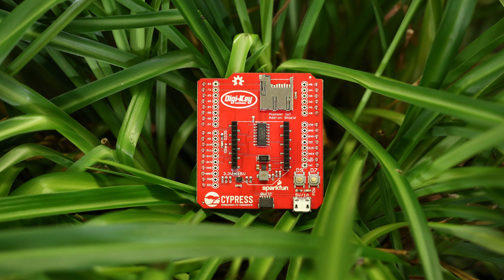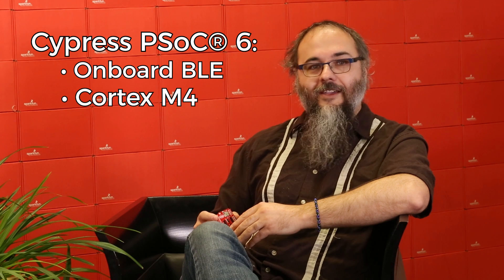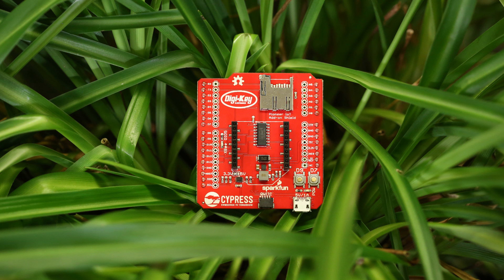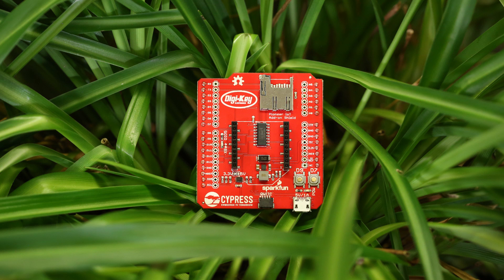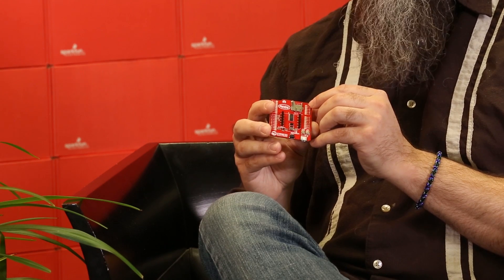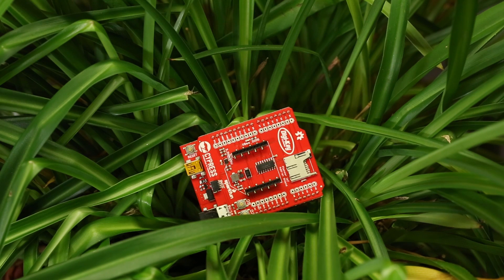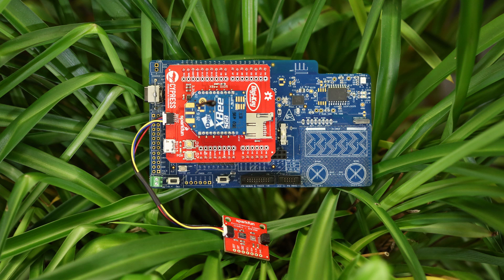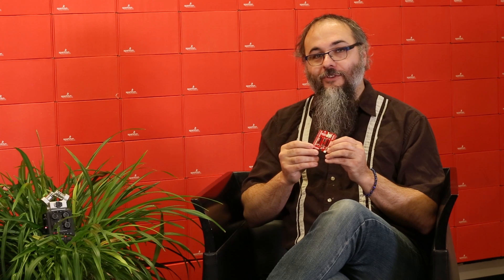Product Showcase: Pioneer IoT Add-On Shield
SparkFun Next to One Plant features: The Pioneer IoT Add-On Shield. It is a unique board designed to add more functionality to the PSoC 6 from Cypress while remaining useful and practical for plenty of other Internet of Things applications. Each Add-On Shield is a pretty simple board with an equally simple layout that provides XBee, (Qwiic) and microSD functionality not only to the PSoC 6 but also to any board with an Arduino R3 shield format. On top of designing this board with a reliable IoT performance, we have written a guide that will show you how to communicate with a Raspberry Pi via Bluetooth and WiFi, as well as how to communicate between a PSoC 4 BLE Pioneer Board and the PSoC 6 Pioneer Board via Bluetooth Low Energy.